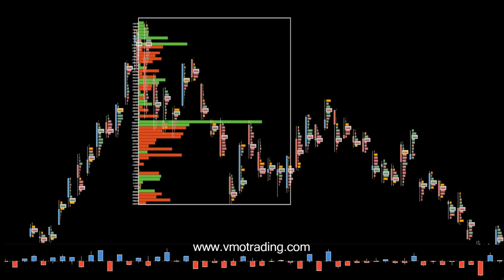The Power of Delta Spikes | Using Delta to Spot High-Probability Trades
🎯Are you missing out on key market moves? In this video, we break down Delta Spikes and show you how to use trades! 📈

You'll learn:
✅ What Delta is and why it matters in trading
✅ How Delta Spikes signal potential big price moves
✅ How to use Delta to manage risk and maximize profits
✅ Real examples of Delta in action
✅ How to use delta for stocks
✅ How does delta work in stock options?
✅ What is a good delta in stocks?
✅ Which delta is best for option selling?
✅ What are delta option strategies?
✅ How to learn delta trading?
✅ Is delta trading profitable?

Hello!!

 This channel is run by Johannes Forthmann, best-selling author of Volumen Profil, Markt Profil, Order Flow: Die nächste Generation des Daytrading (German Edition) and founder of vmotrading.com. Here, you'll find expert insights on day trading, volume profile, market profile, and order flow strategies designed for traders of all levels. Whether you're a beginner or an experienced trader, this channel will help you sharpen your skills and stay ahead of the markets.